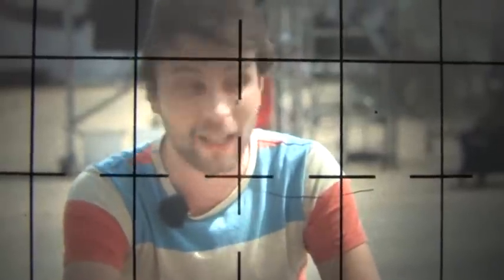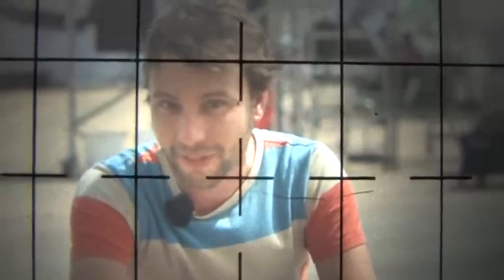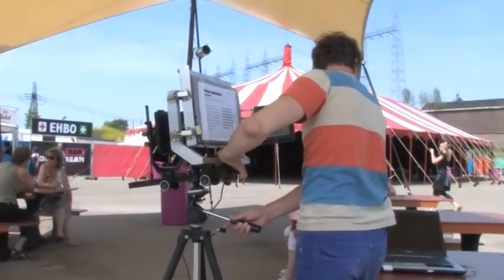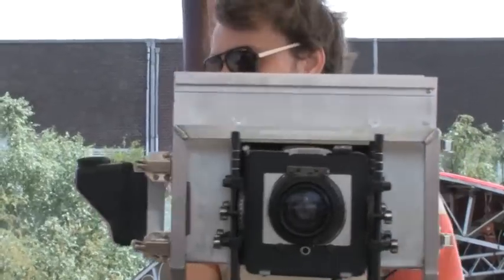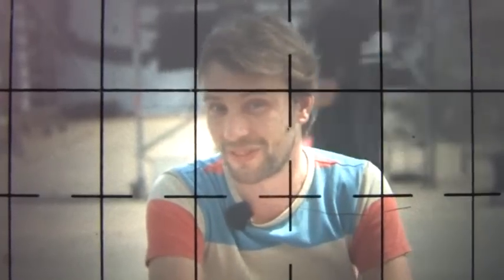ODDSTREAM FESTIVAL -Slowmography-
Oddstream 2nd June - 5th June, Nijmegen the Netherlands @ Vasim